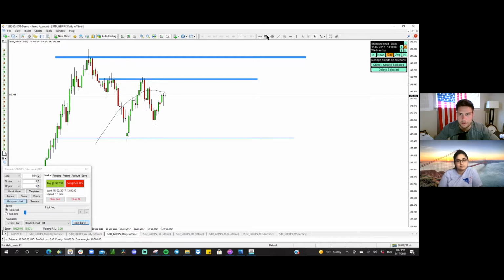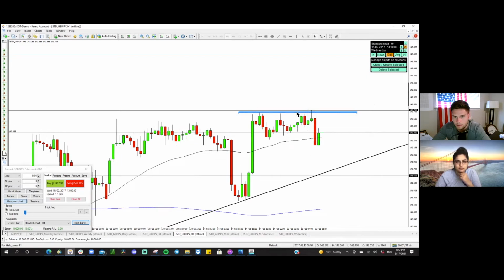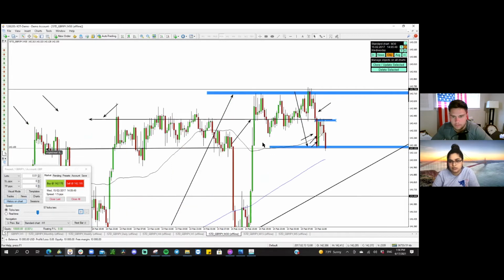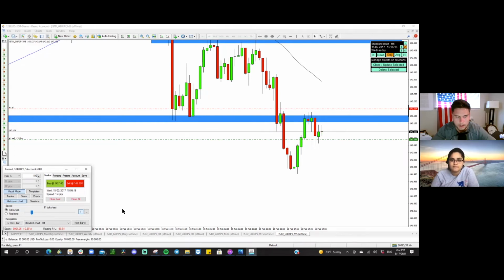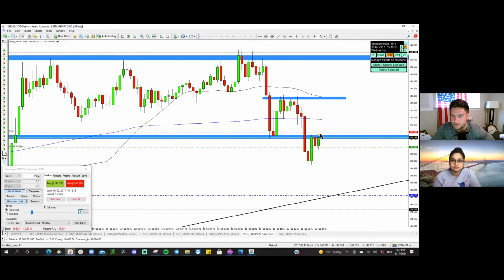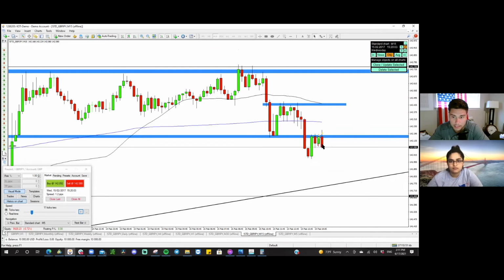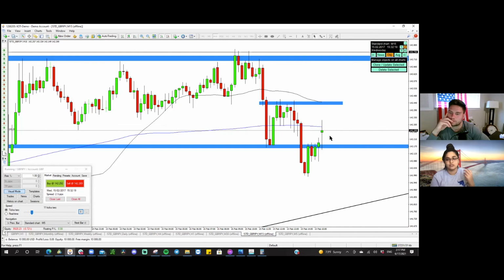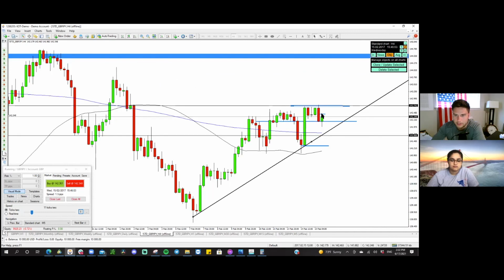Secrets of Trading with SharmaFX and Stefanosfx: Risk Management Part 2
In this series, SharmaFX and StefanosFX discuss all the unheard secrets of trading. They share their experiences during their time in the markets and tips & tricks they wish they knew when they started trading.